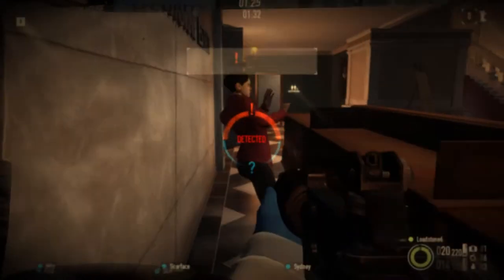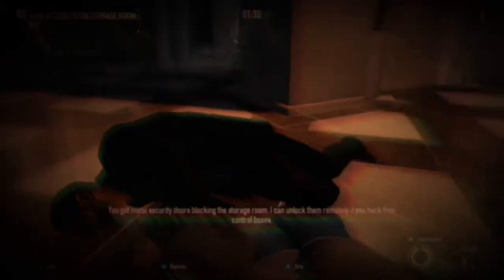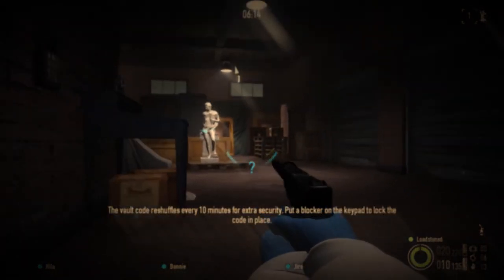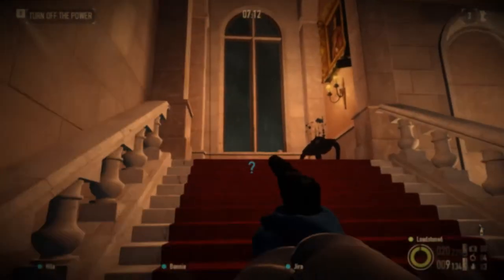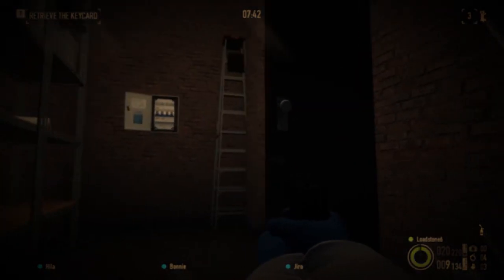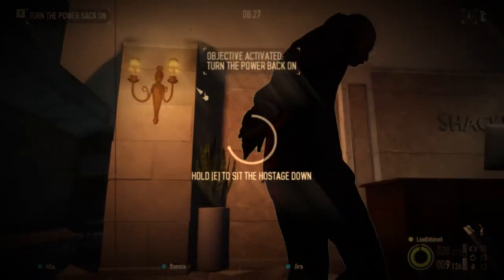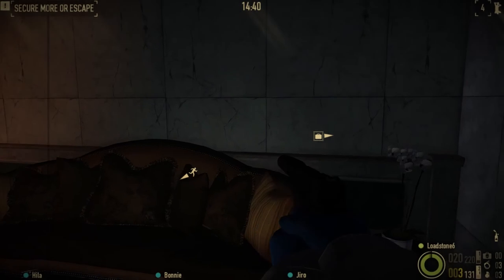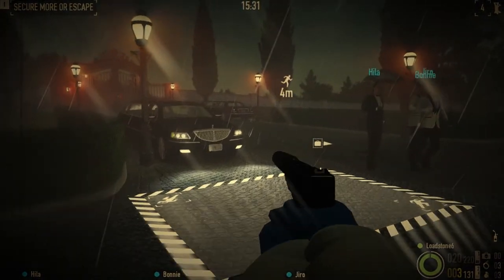Payday 2 Auction House Grind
Oh my god this episode took a long time. I literally forgot to upload it. I edited it about 2 months ago. I really gotta get a schedule.